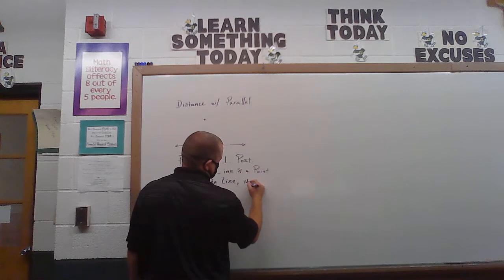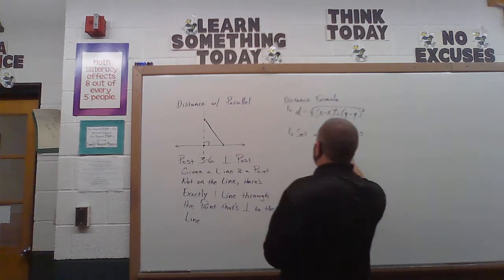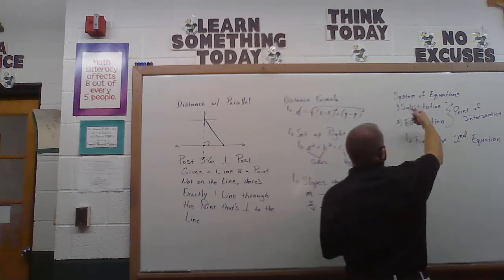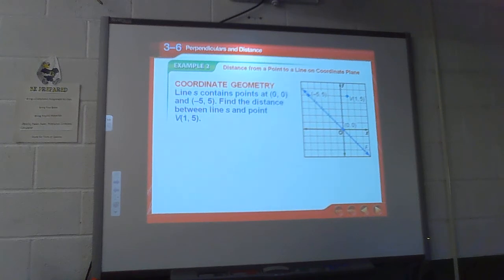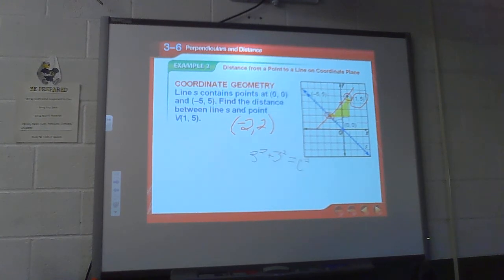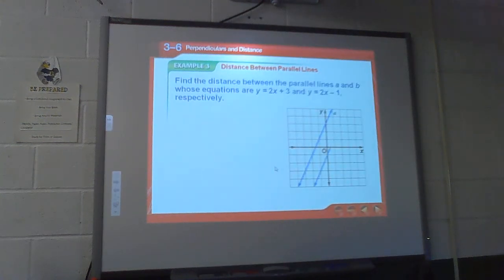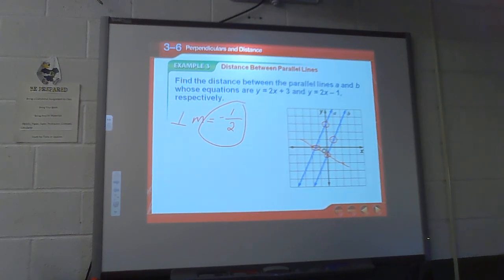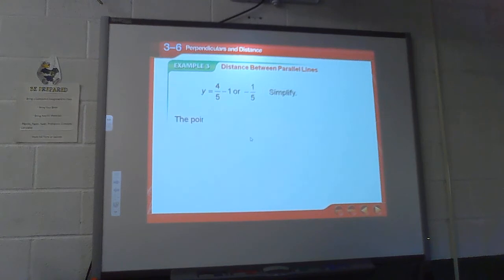Geom 3 6